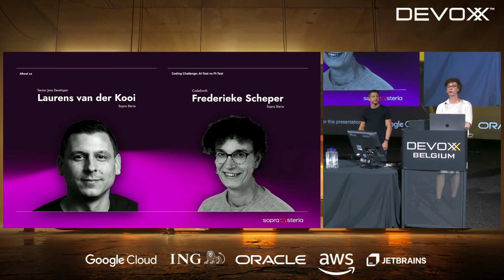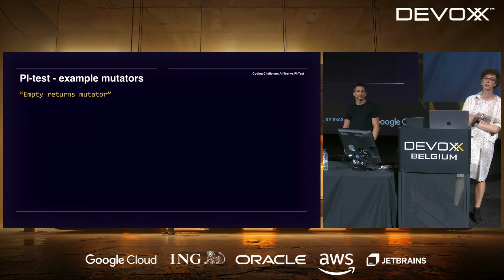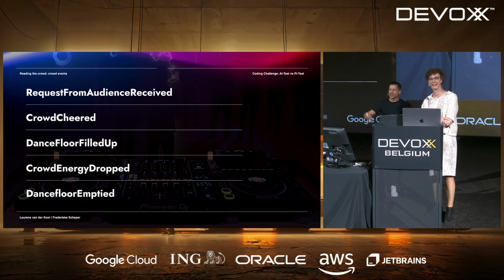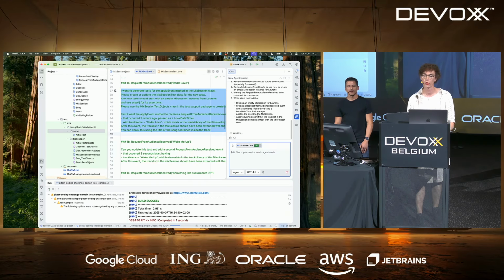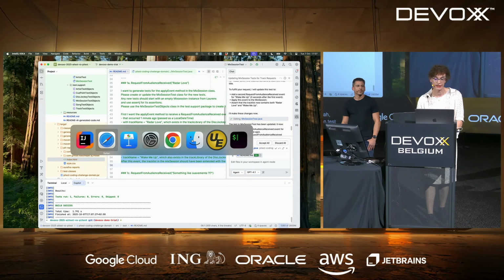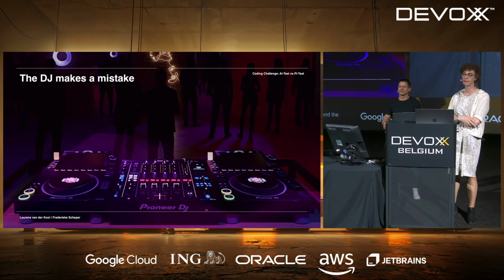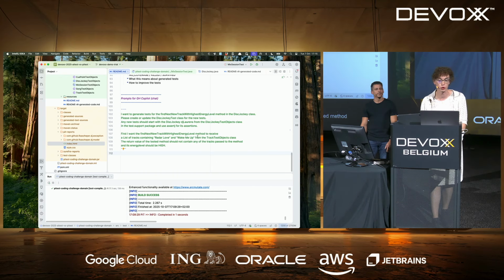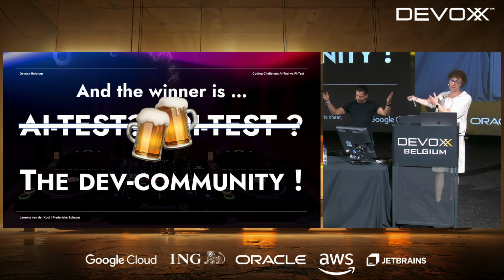Coding challenge: AI test vs PI test by Frederieke Scheper, Laurens van der Kooi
Let&#39;s be honest: every developer loves writing tests, right? Meaning that we&#39;re all diligently practicing Test-Driven Development (TDD), not just preaching it. Or... are we? Maybe that&#39;s why we keep asking our AI coding assistants to write tests for us. Just prompt ChatGPT to generate a test for your latest class and voilà: &quot;Of course I can help you write your tests. Here&#39;s a complete test suite that achieves 100% line and branch coverage.&quot;But does that really mean the tests are any good?In this session, Laurens and Frederieke will push AI-generated tests to their limits using mutation testing and the PI-Test framework. Together, we&#39;ll explore whether these tests truly hold up under scrutiny, or if they just look good on paper.By the end, you&#39;ll know when to say to your coding assistant, &quot;Thanks, ChatGPT, that was helpful,&quot; and when to say, &quot;Thanks, but no thanks. I&#39;ll write my own test this time.&quot;